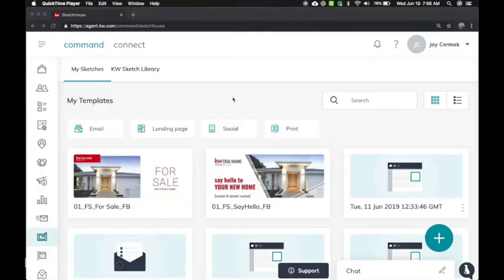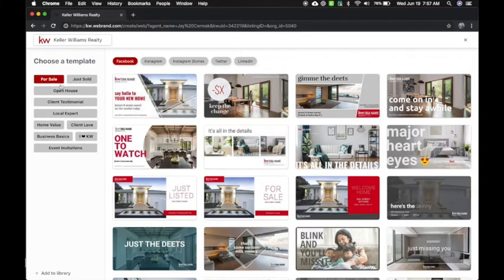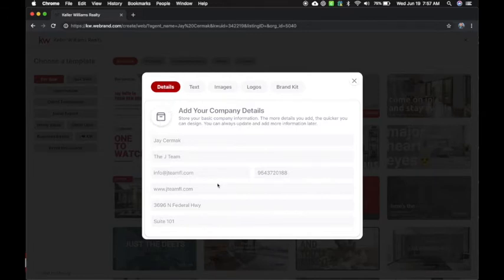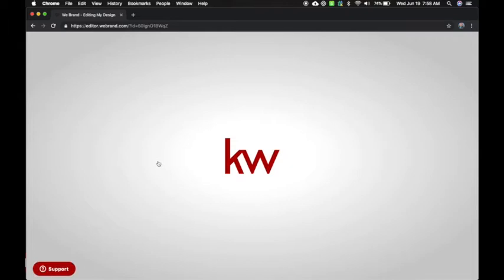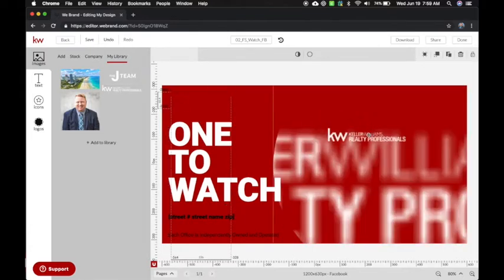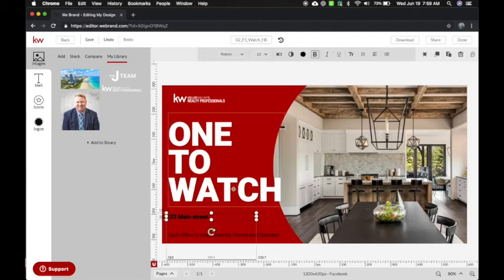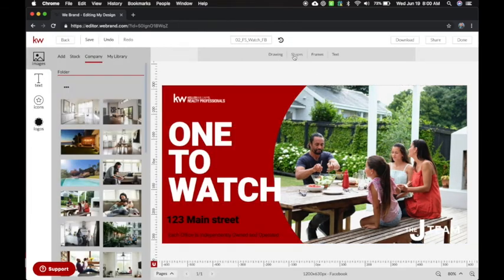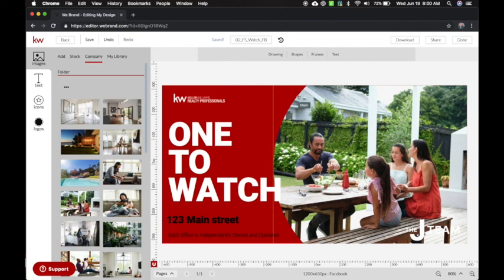KW Command: Designs Update June 2019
In this video Jay Cermak, Trainer Extraordinaire, shares all the amazing marketing updates to KW Command with new enhancements to Designs (formerly known as Sketchhouse).

Hundreds of amazing new social media and print media marketing templates are ready to go and offer you the ability to easily edit them just like you would on Canva.

I spent a few moments adding my photo, logos and color template to the system before I designed anything.  Play around and test it out!  You'll find it's super easy to use!